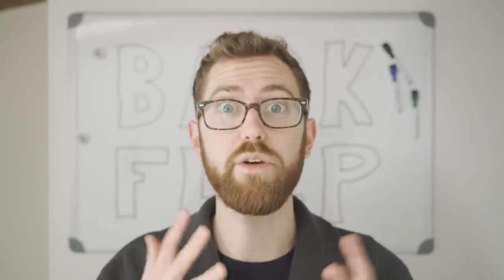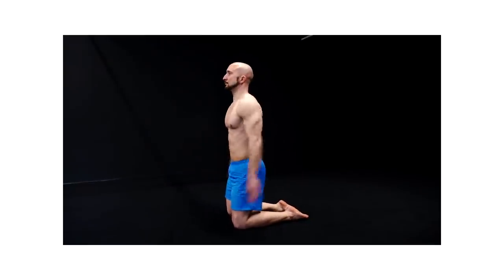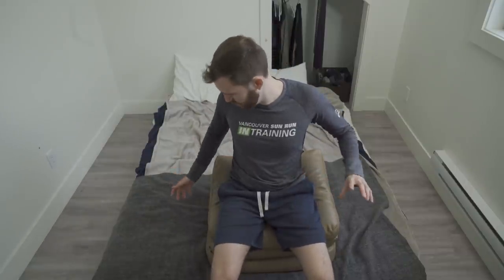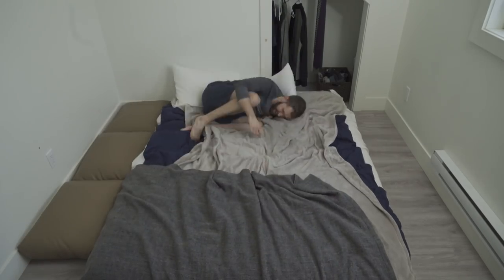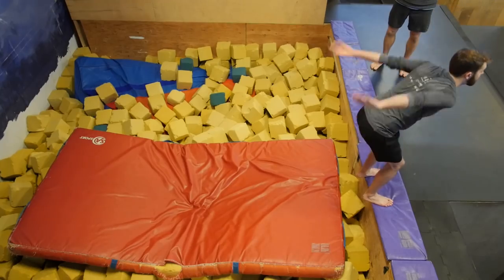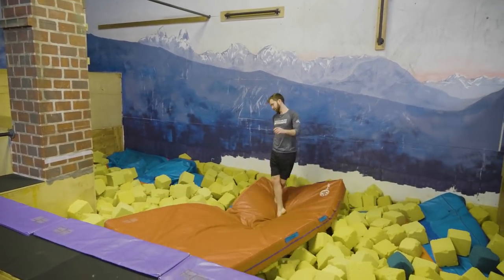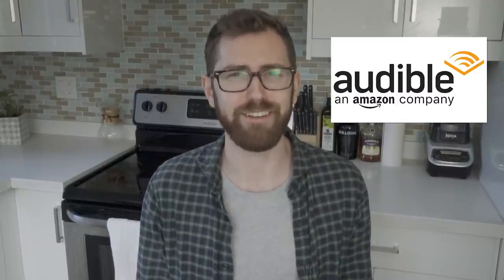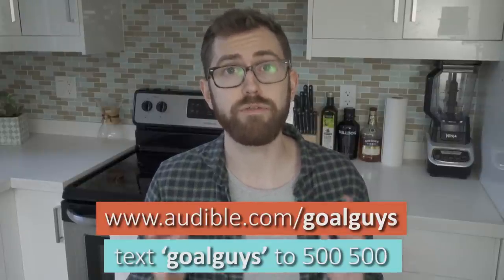I Tried to Learn to Backflip in 30 Days...here’s how it went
I took 30 days to try and learn to backflip...it did not go well